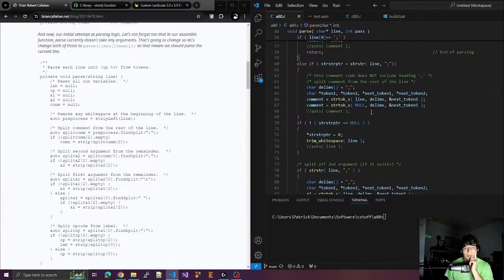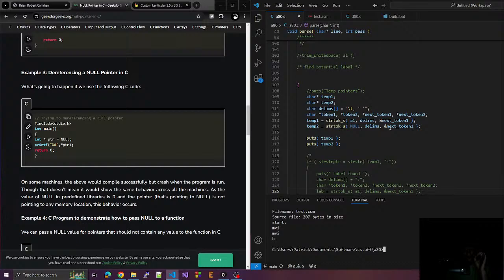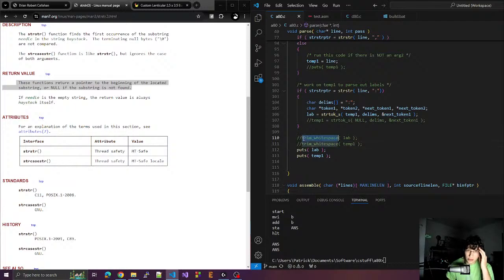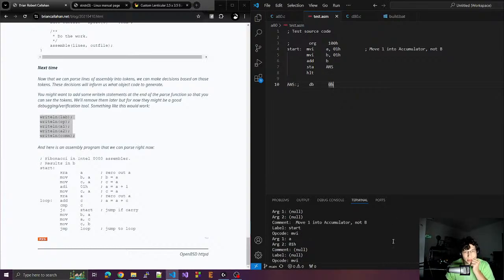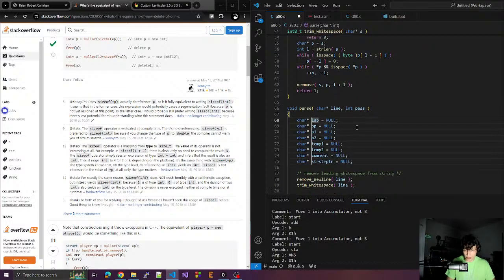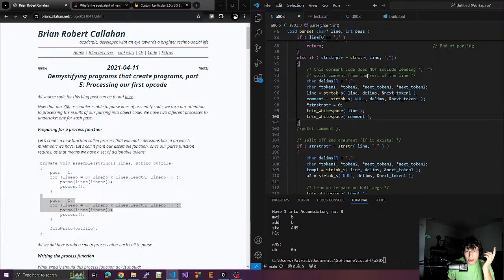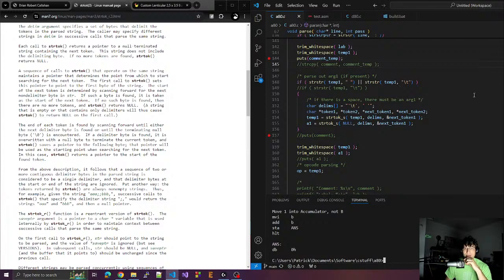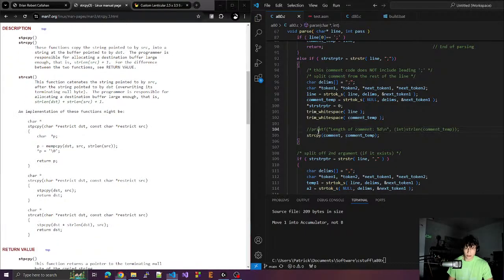Writing an 8080 Assembler - Part 4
In this video we continue the parsing logic. Hopefully the quality of the stream will be better